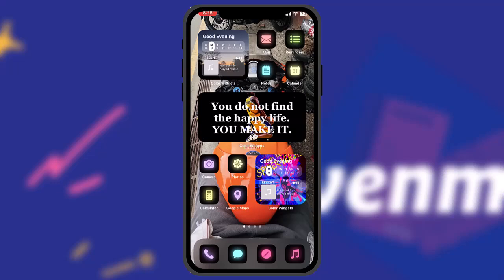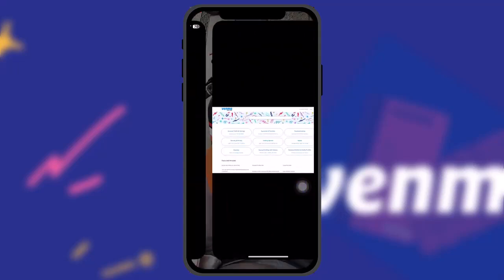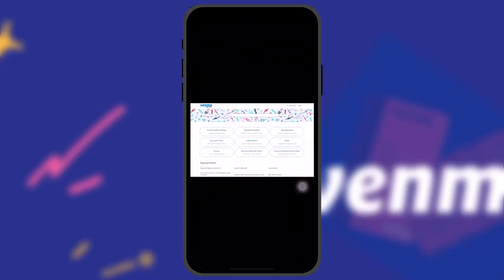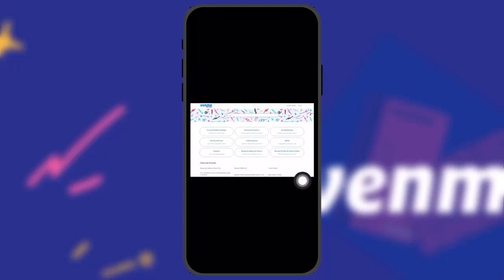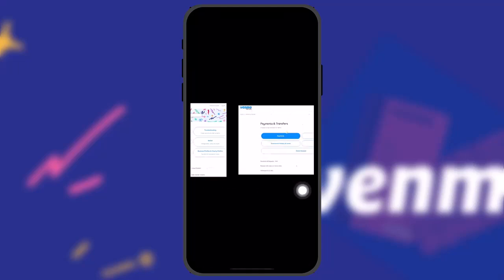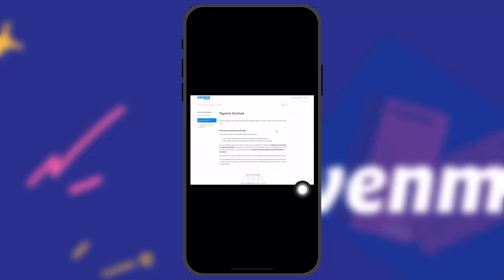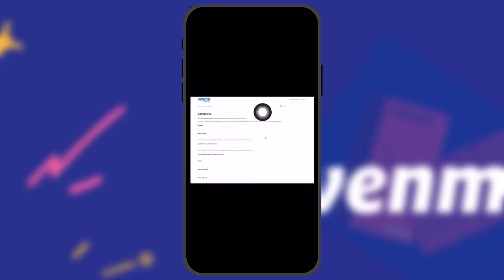What To Do When Your Venmo Account is Hacked / Recover Your Venmo Account After Being Hacked